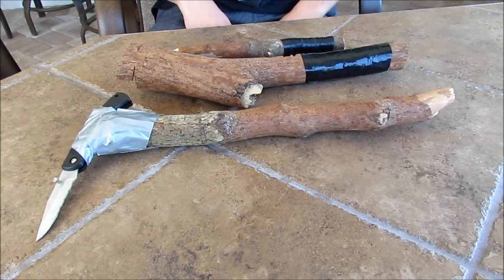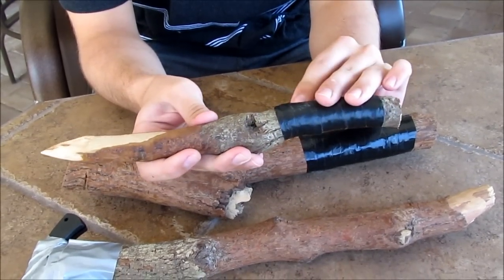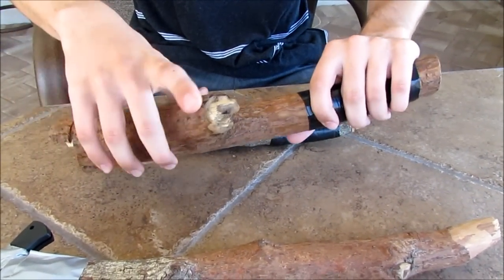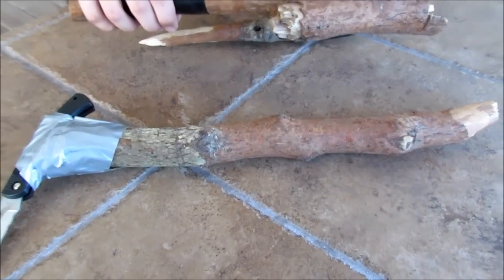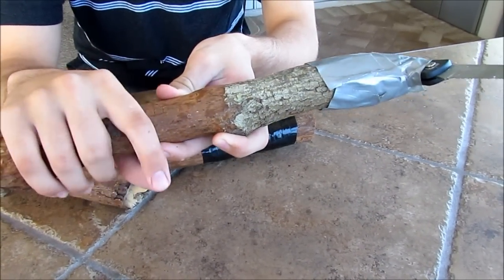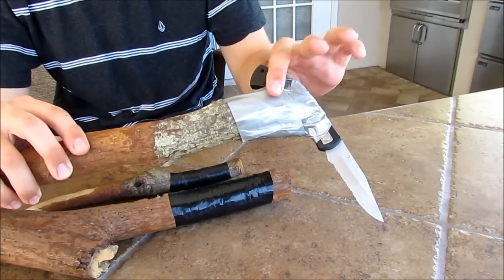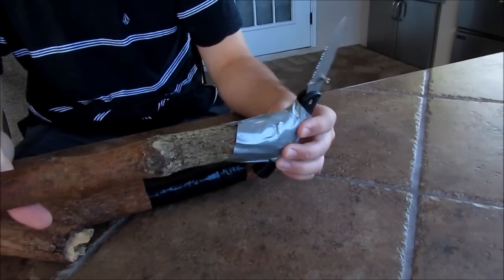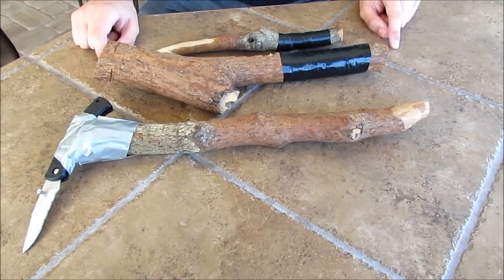Homemade Weapons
These are three homemade weapons that I broke off from a tree then did some knife work on them to fix them up.